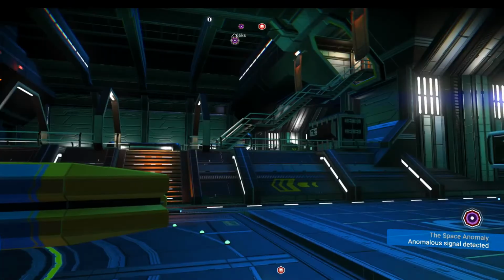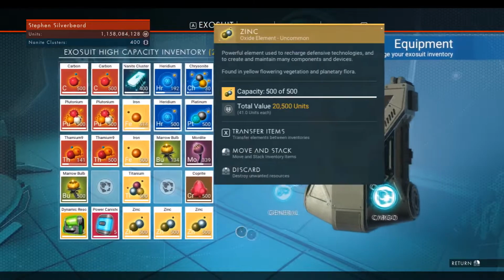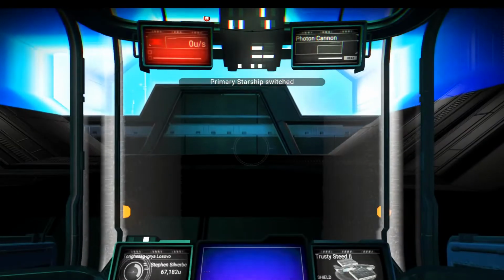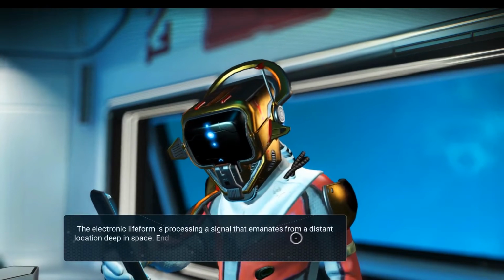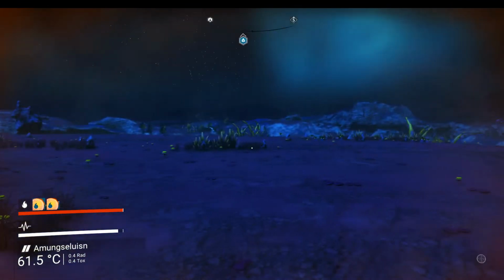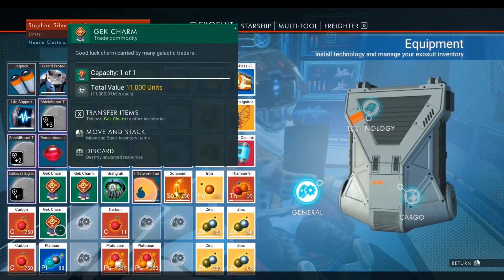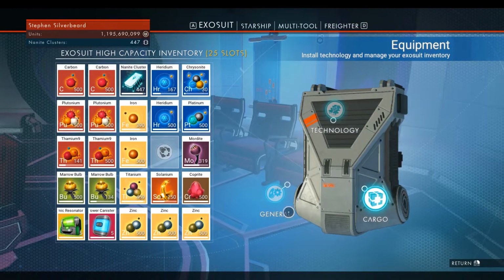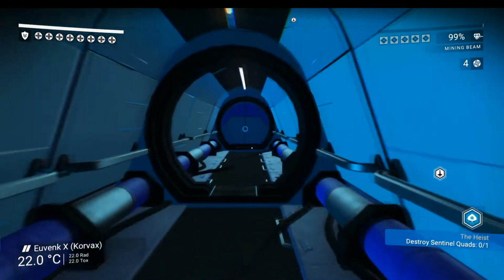A Way Forward :: No Man's Sky Permadeath Gameplay (Atlas Rises) ; #135